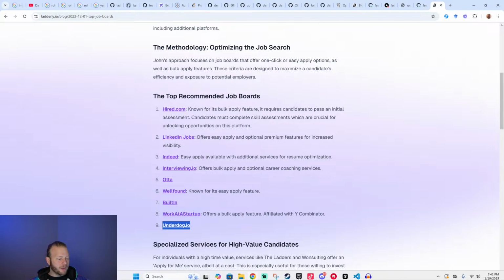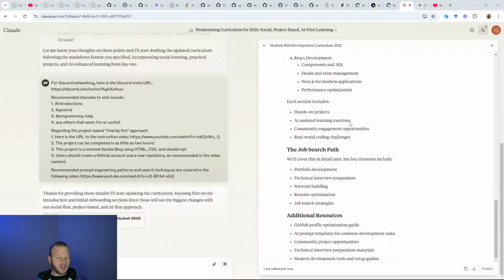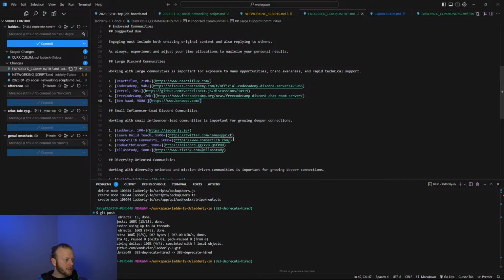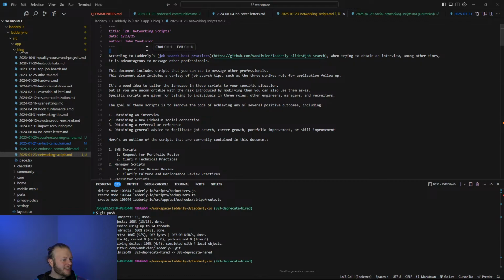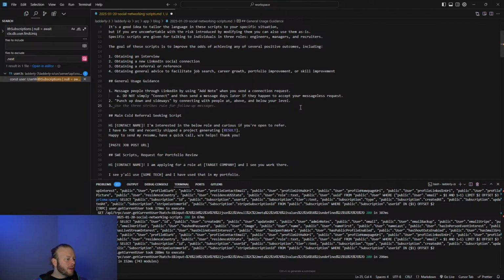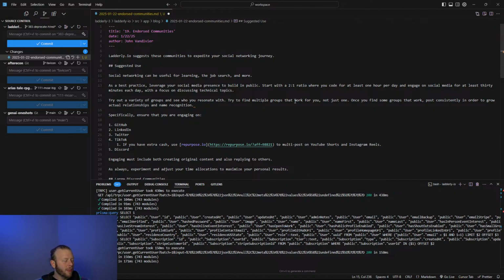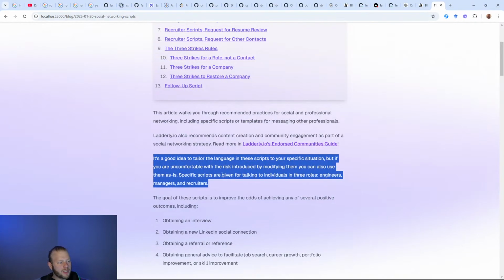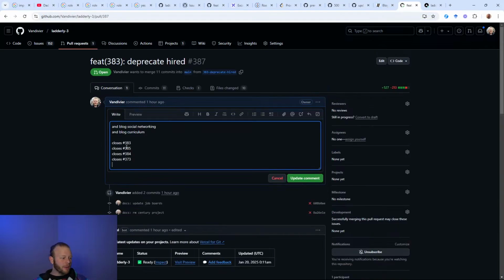2025 AI-First Learn to Code Strategy